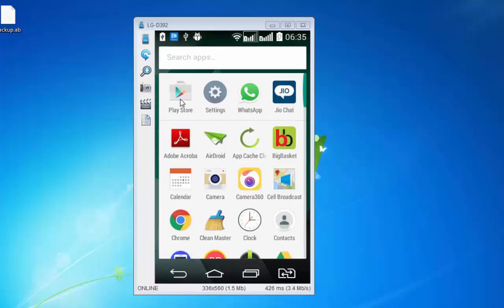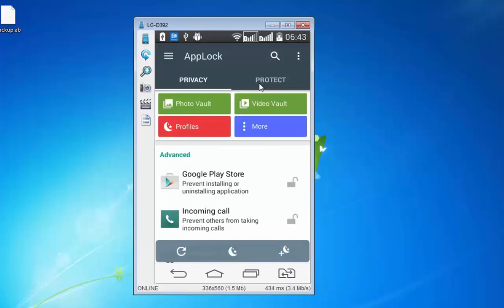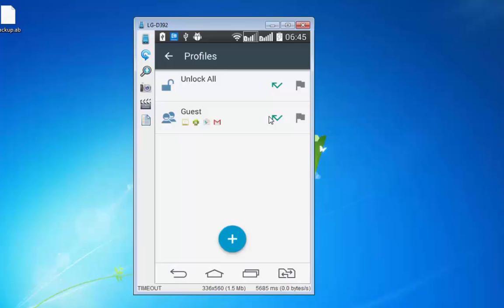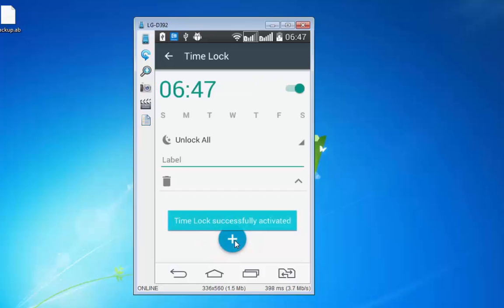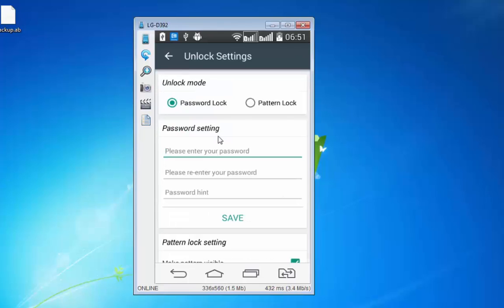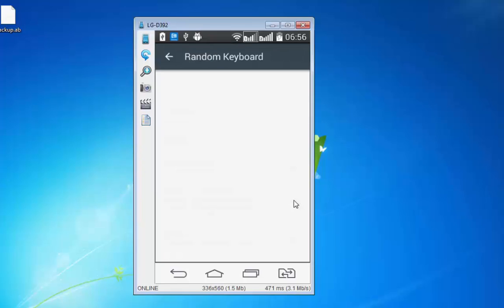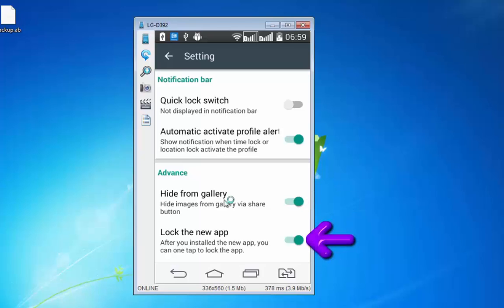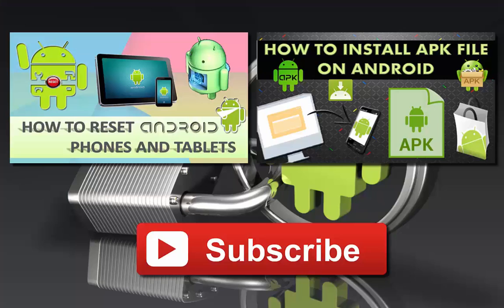How to password protect apps on android using Applock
If you are looking at a good app to lock few apps or settings of your android device, then app lock is the app for you. App lock is particularly useful if you frequently share your device with someone and want to restrict its usage.

It comes with many advanced features like photo vault, video vault, time lock etc.